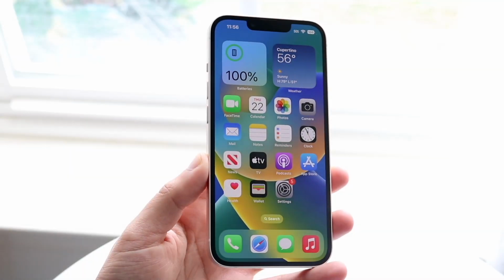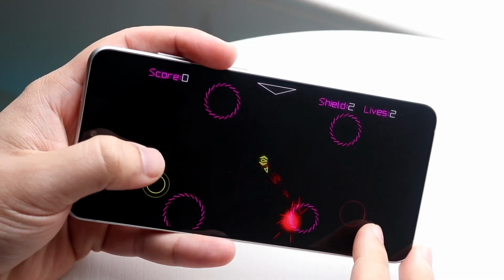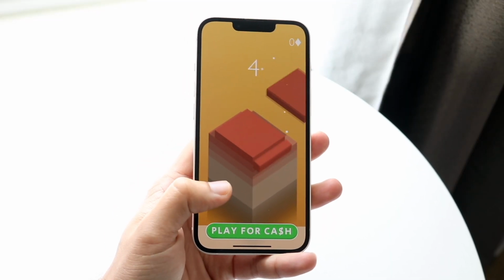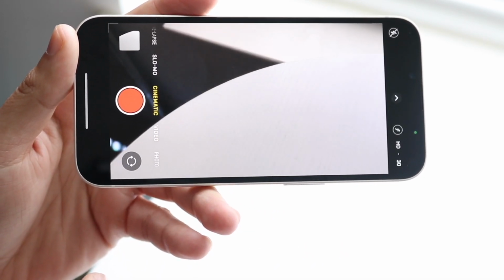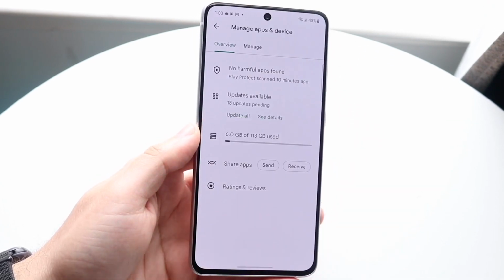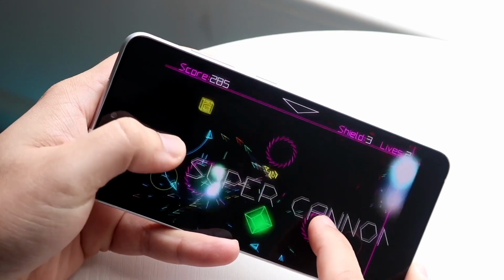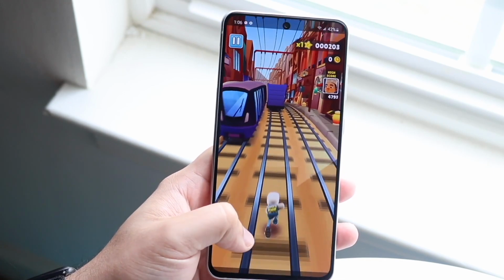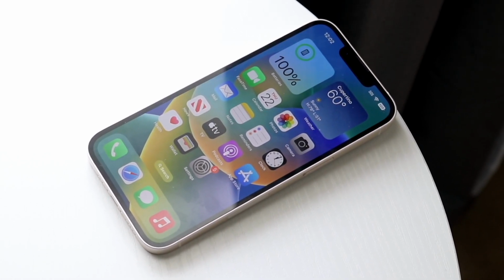iPhone 14 Vs Samsung Galaxy S21 FE! (Comparison) (Review)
Let's take a look at the iPhone 14 Vs Samsung Galaxy S21 FE! (Comparison) (Review)